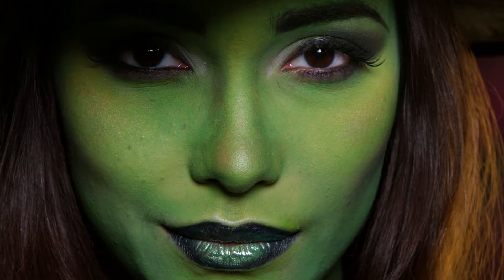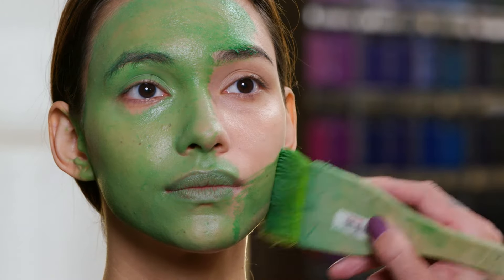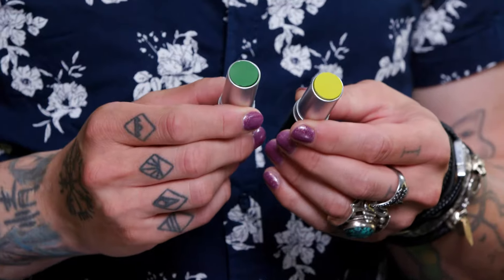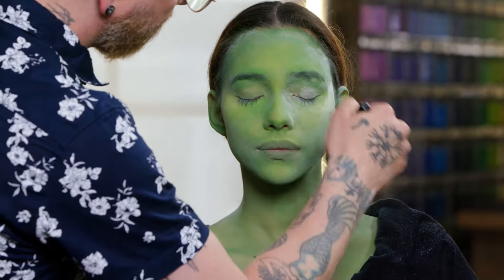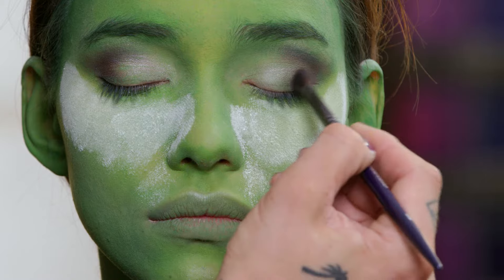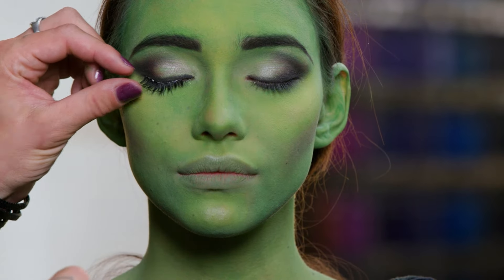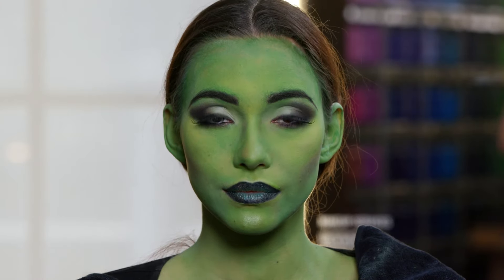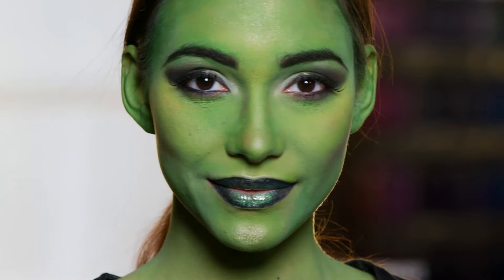PROMASTERCLASS: Recreating Elphaba from WICKED on Broadway with Joe Dulude II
Watch Broadway Makeup artist, Joe Dulude II recreate the infamous green witch from WICKED on Broadway.